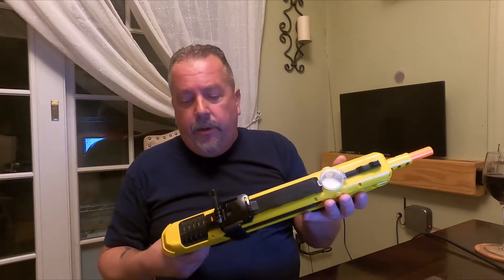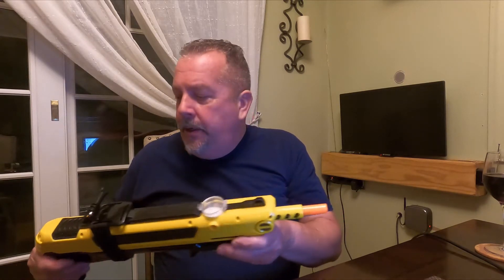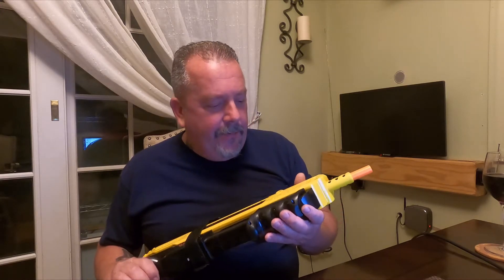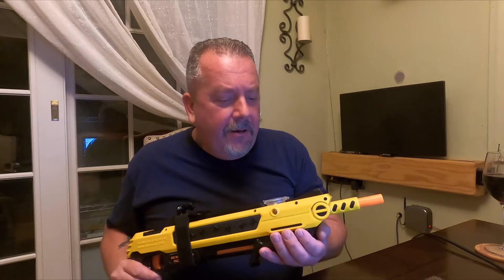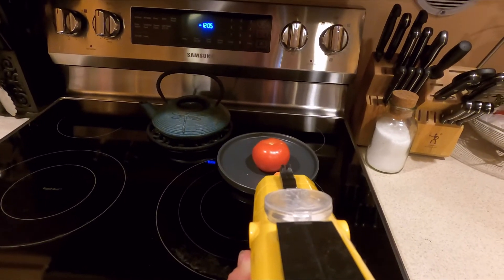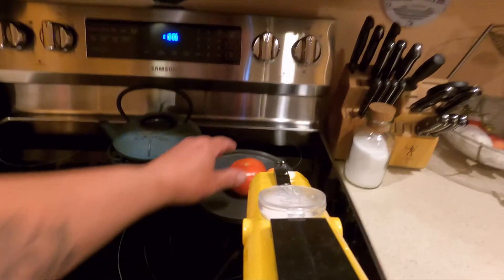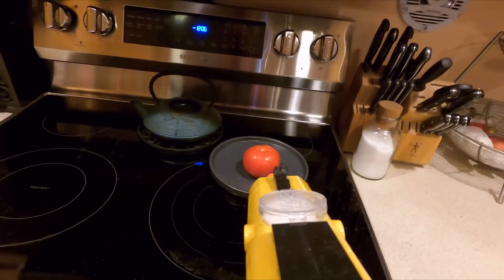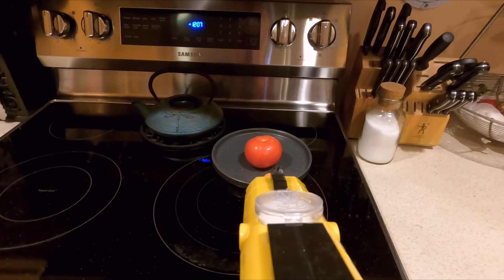Testing the bug assault pump action.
Pre testing the bug assault weapon after an impressive three kills of very weak airborne insect animals.
Before I am vilified for whacking a mosquito, or another airborne vector of disease. Look at the history of the target, then put things into perspective. Despite the size of the beast. At one time, if not now, it was/is the most deadly animal on earth.
73, KD2IBP